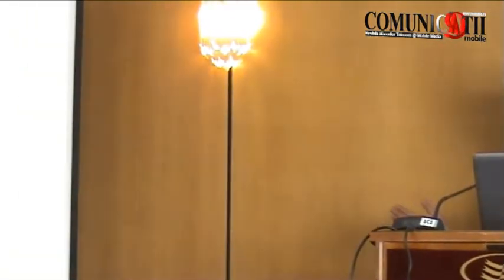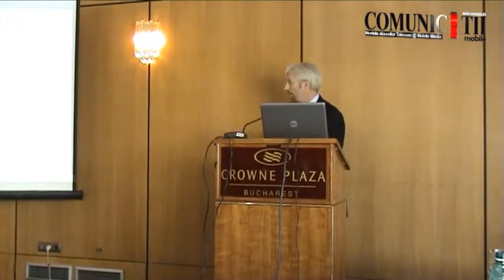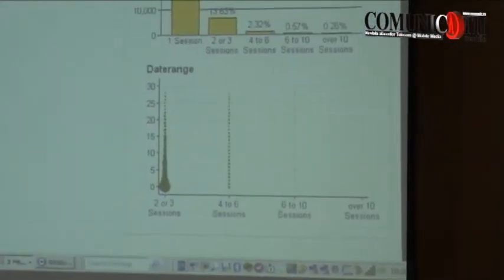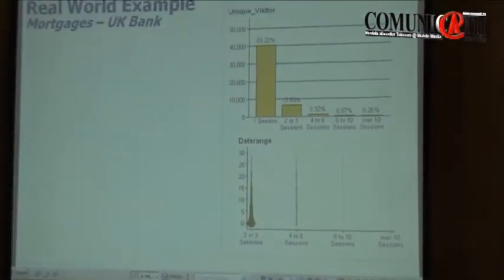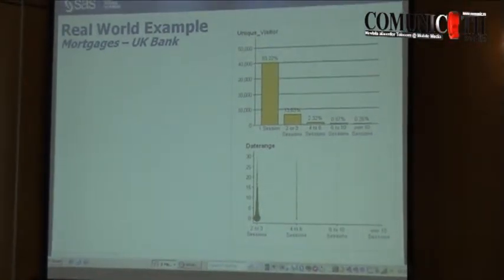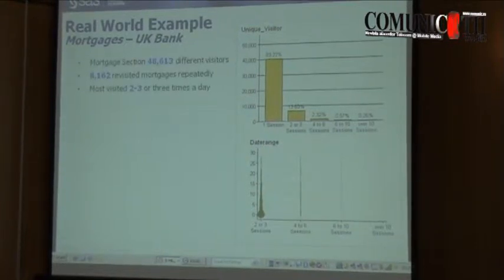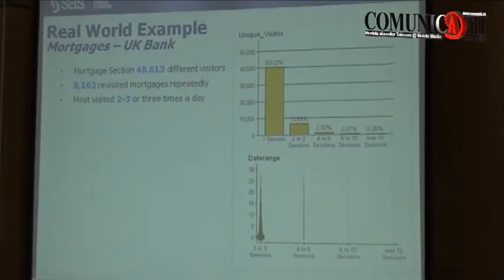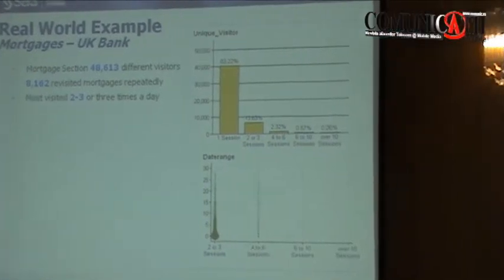Customer experience: value drivers & web analytics @ SAS Customer Intelligence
SAS Customer Intelligence Road Show 2009
Bucharest, March 31, 2009
Neil Hayward - Global Customer Intelligence Practice, SAS Institute